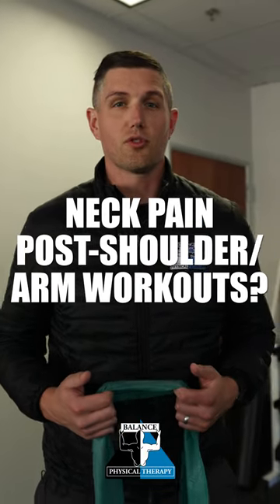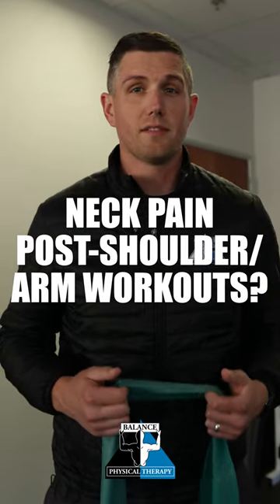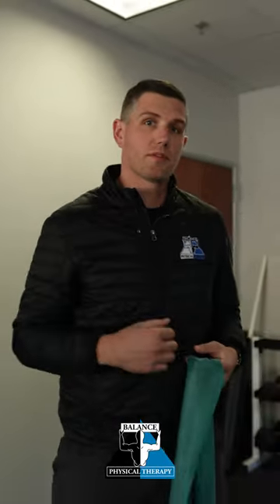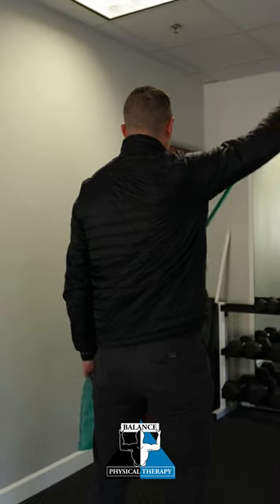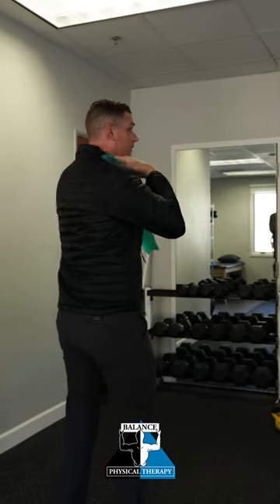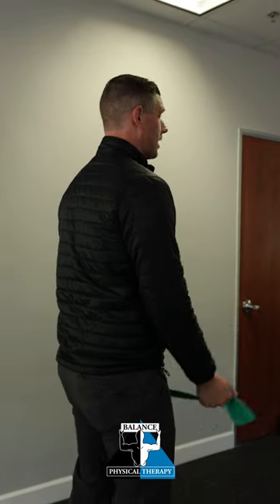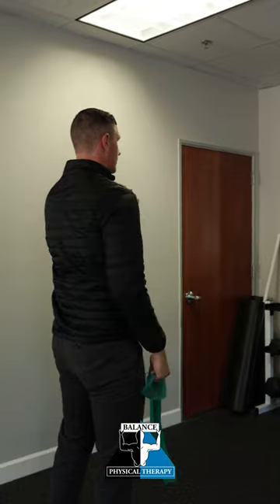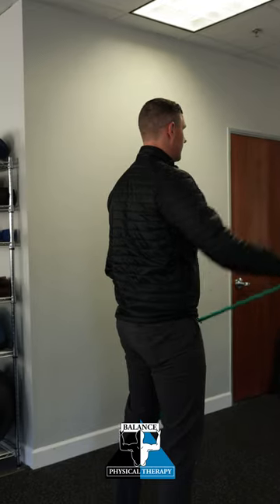NECK PAIN AFTER A SHOULDER WORKOUT? TRY THIS!